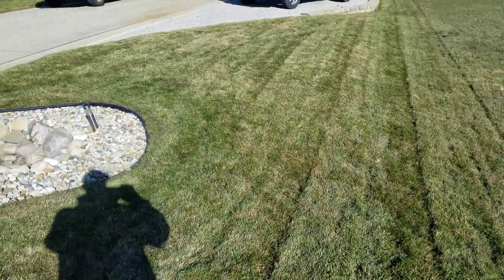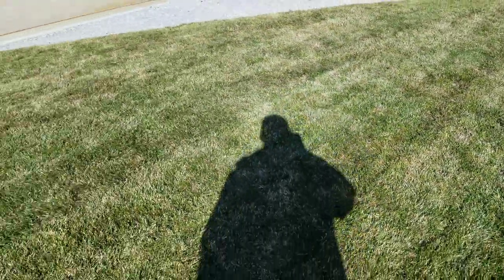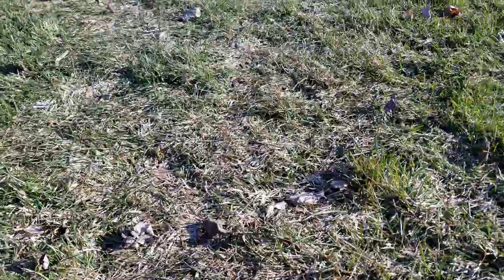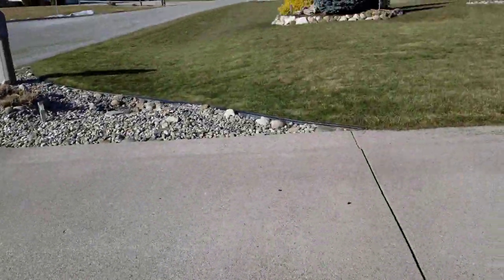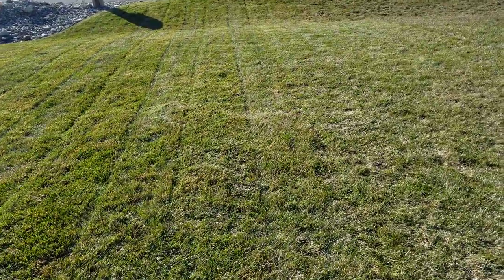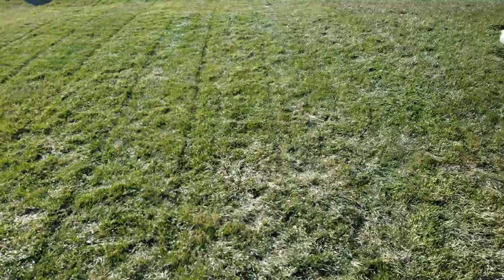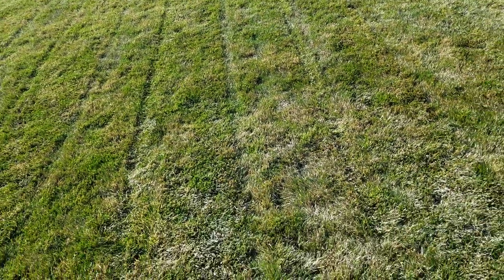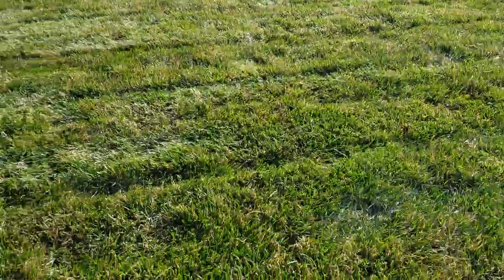Results of blowing and mowing the lawn early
Our lawn was looking horrible due to the snow mold. Seth pulled out the backpack blower and the mower to help break up the snow mold. It looks 100x better. Yes, your neighbors might think you are nuts for mowing so early but who has the nicest lawn right now? We do! It might be 2 or 3 weeks before we have to mow again but fluffing that grass up to get sunlight and airflow will really help it recover.